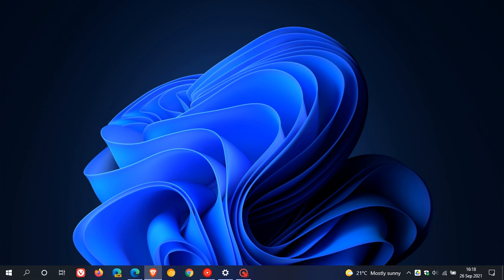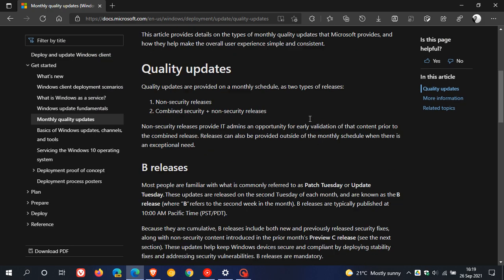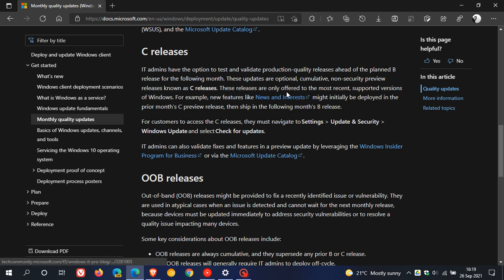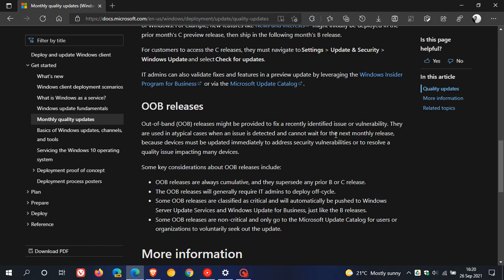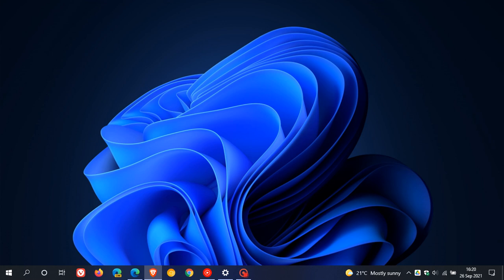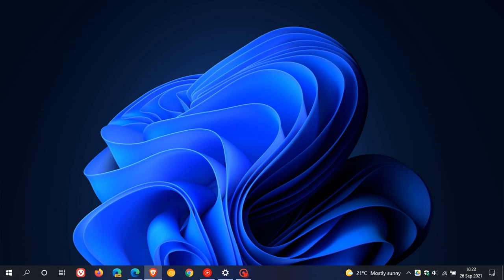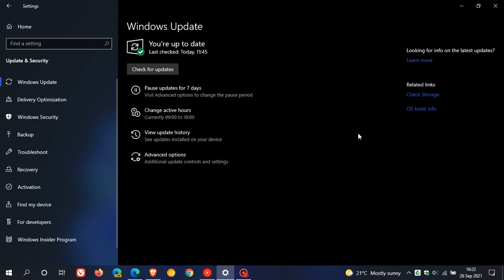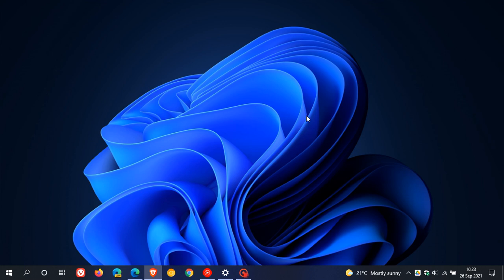(Update) Windows 11 should have a better update experience than Windows 10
Windows 11 will follow Windows 10’s servicing model, have 40% smaller cumulative updates and will have one feature update released every year.